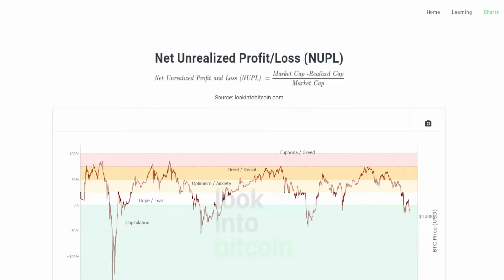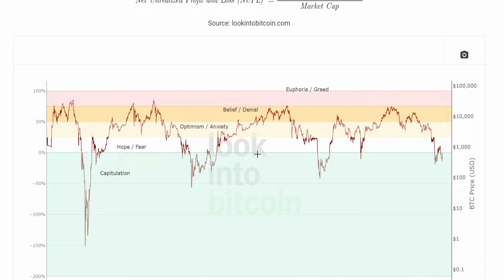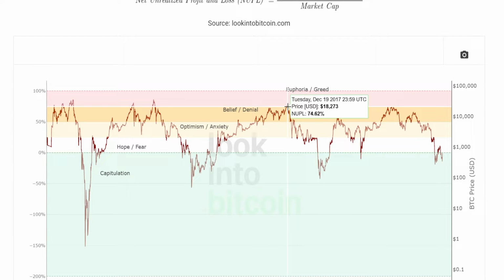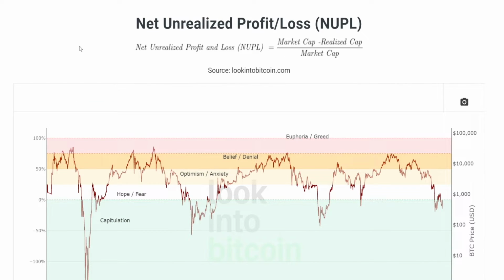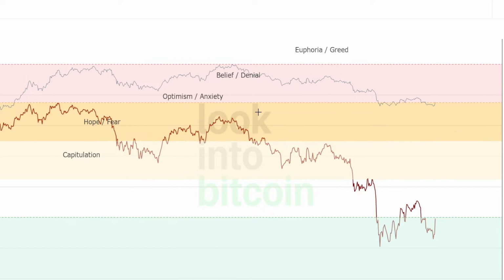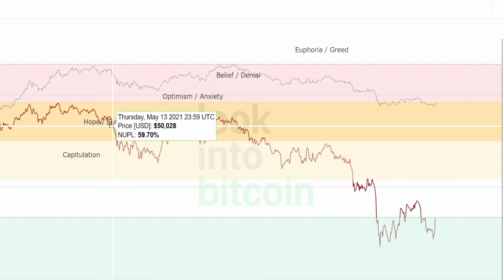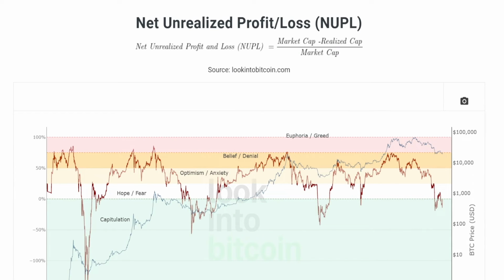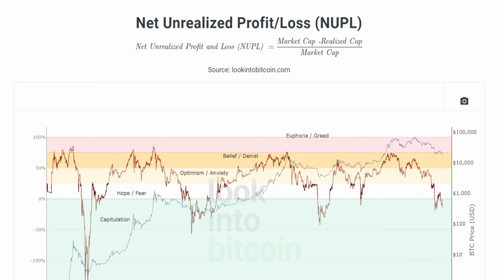Use This Bitcoin P/L Indicator!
In this video I look at one of my favorite Bitcoin indicators. Using this indicator can help find tops and bottoms by examining how much the total market is in unrealized loss or gain.